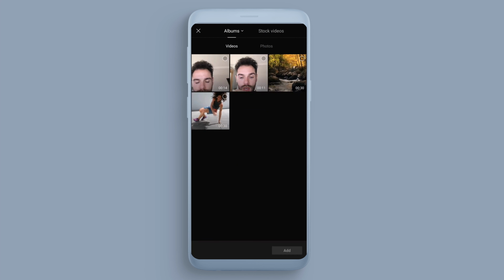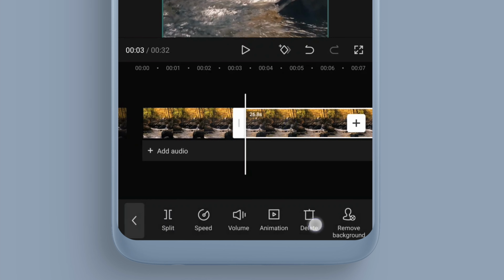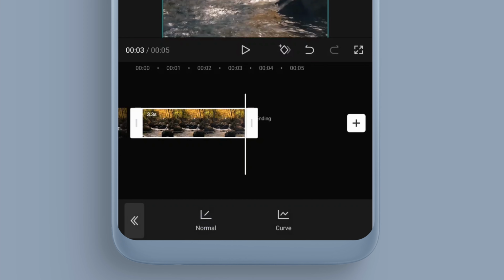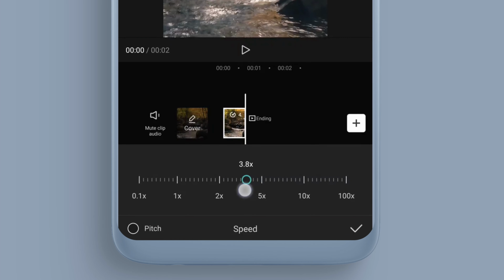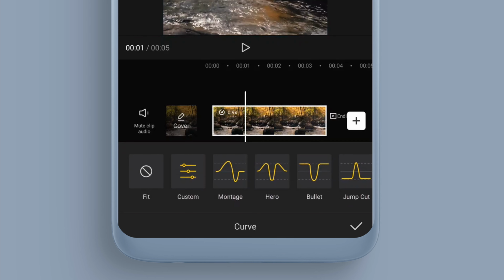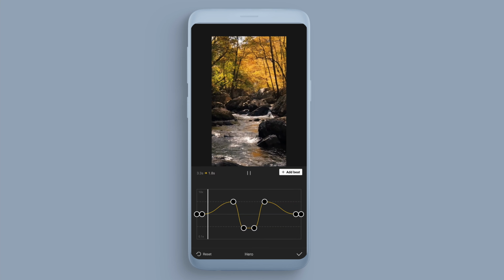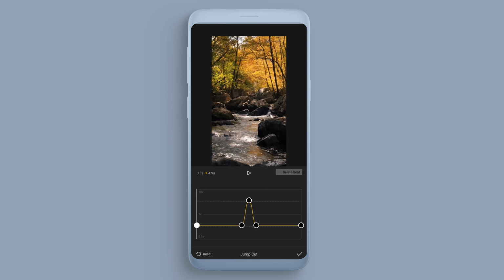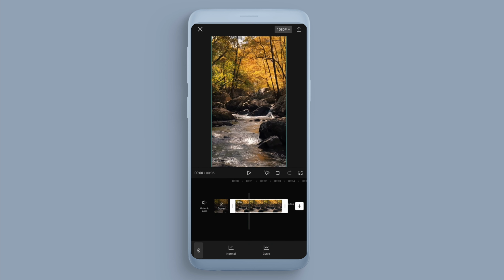How to Change Clip Speed in CapCut *STEP BY STEP*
Here is how you change clip speed in CapCut. We will also look at advanced speed editing to make to create speed ramps.